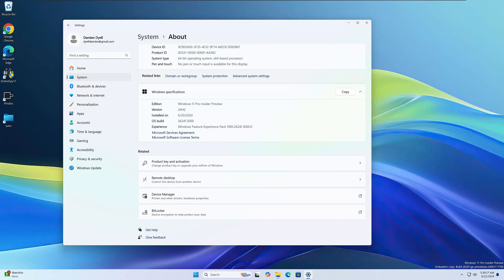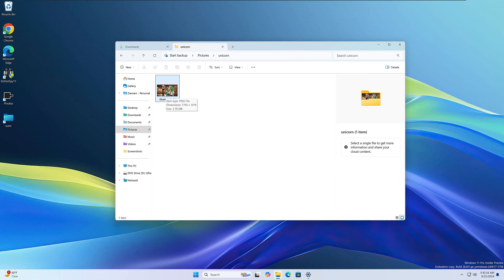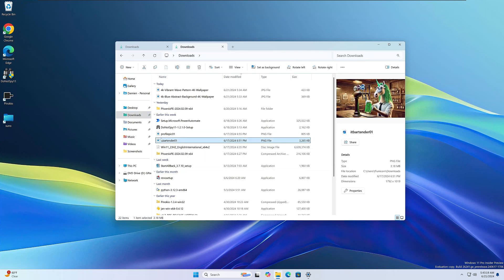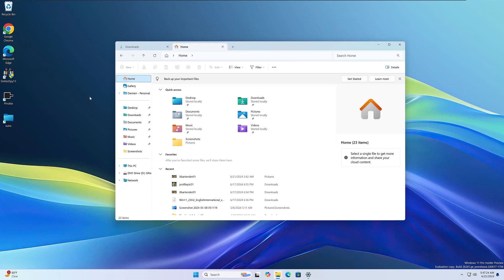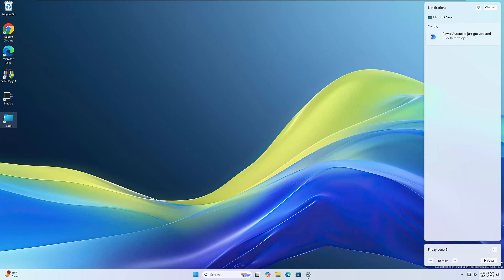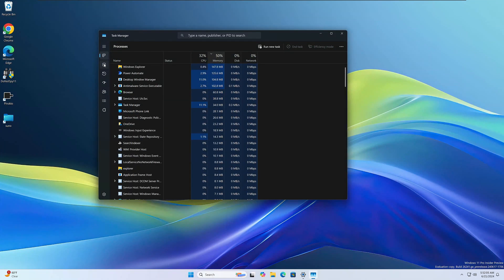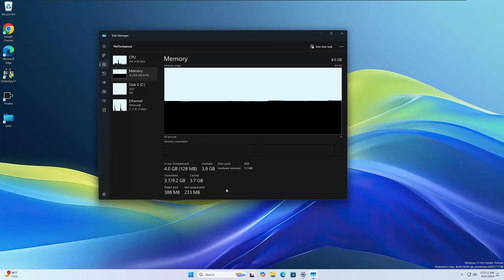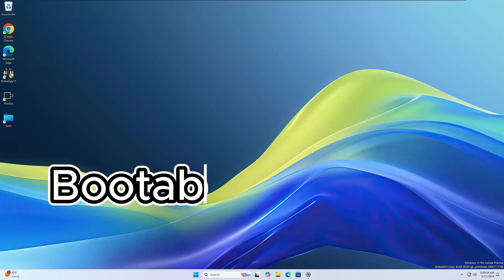Surprises & Fixes in Windows 11 24H2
Get a sneak peek at what's new in Windows 11 Build 26241! From new features to bug fixes, this update has it all. Check out this video for all the details.
Explore the latest Windows 11 24H2 Build 26241 in this in-depth video! We dive into the newest features, important fixes, and known issues of this Insider Preview build. Whether you're an Insider Program member or just curious about what's coming to Windows 11, this video has you covered.